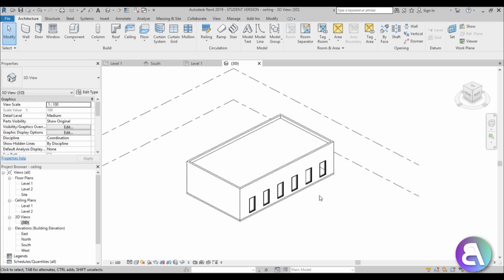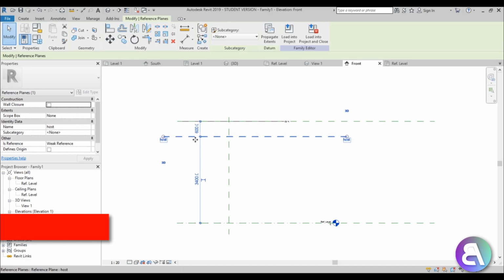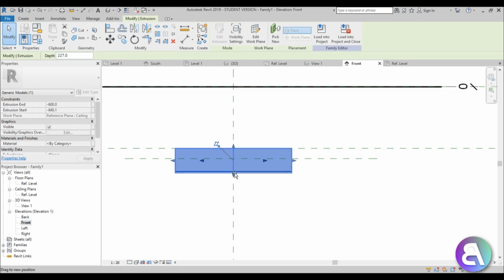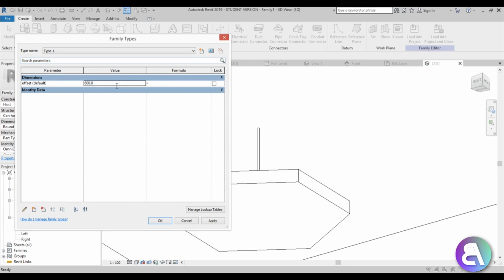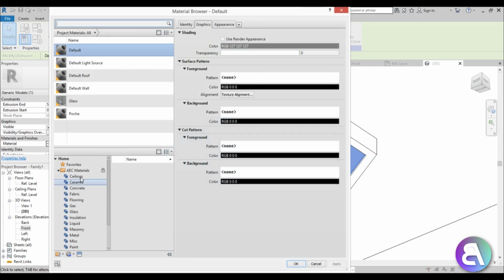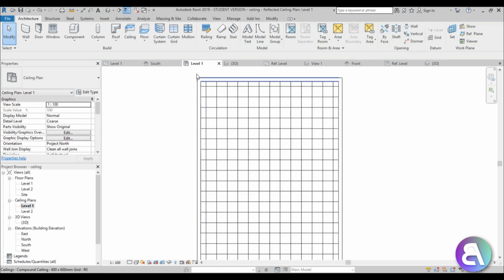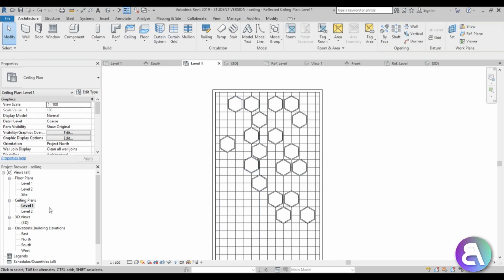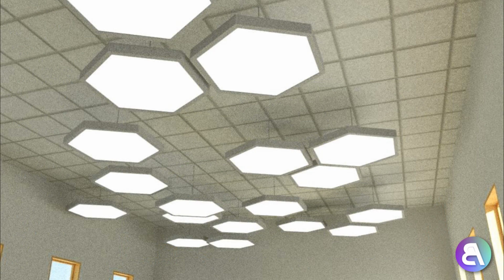Hexagon Ceiling Design in Revit Tutorial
In this tutorial I show you how to model hexagon ceiling design in Revit It is modeled as a ceiling based family with a light material.
This is just another interior ceiling design.

Revit Shortcuts:

GR - Grid
RE - Scale
EL - Elevation
WA - Wall
Al - Align
SL - Split Element
OF - Offset
TR - Trim/Extend
AR - Array
CO - Copy
TX - Text

Additional Tags: ceiling, based, family, light, interior, design, Structural, Beam, Column, Beam System, Light, family, family editor, street light, Revit, Architecture, House, Reference Plane, Detail Line, Floor,, BIM, Building Information Modeling. Building, Roof, Roof by element, Roof by extrusion, How to model a roof in revit, Revit City, Revit 2018, Revit Turorials, Revit 2017, Revit Autodesk, Revit Architecture 2017, Revit Array, Render, AutoCAD, How to model in Revit, learn Revit, Revit Biginner tutorial, Revit tutorial for Beginner, Revit MEP, Revit Structure